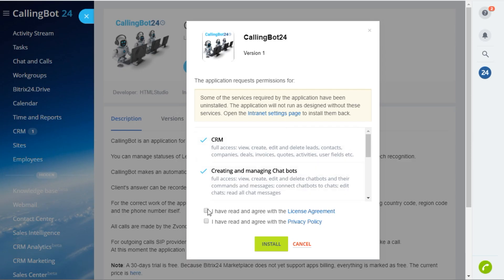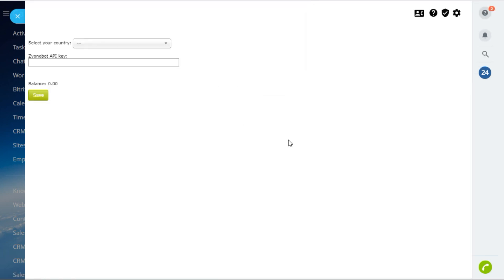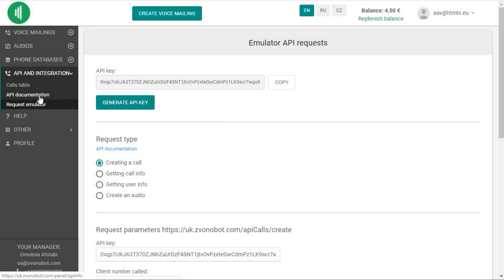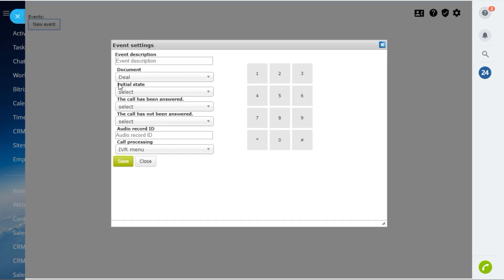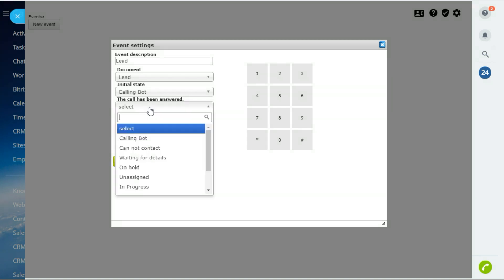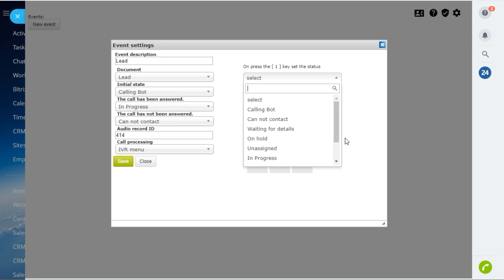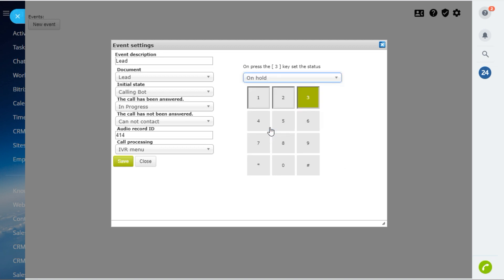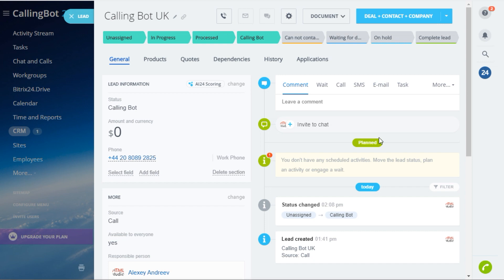CallingBot24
CallingBot for Bitrix24.